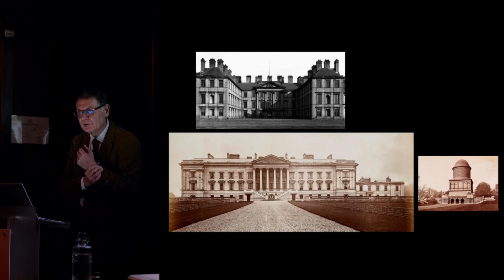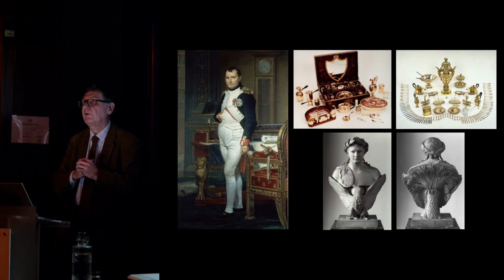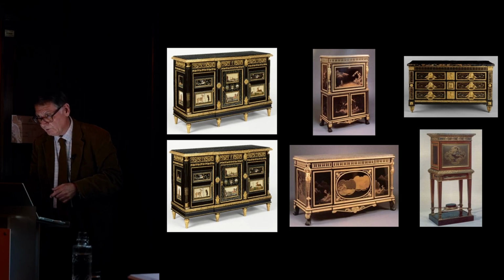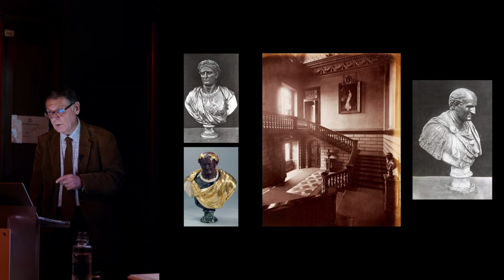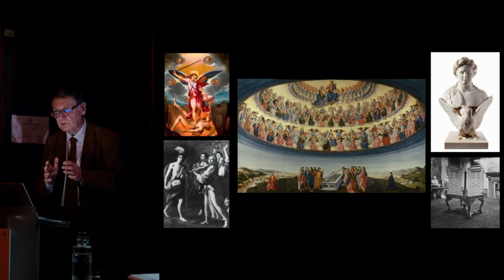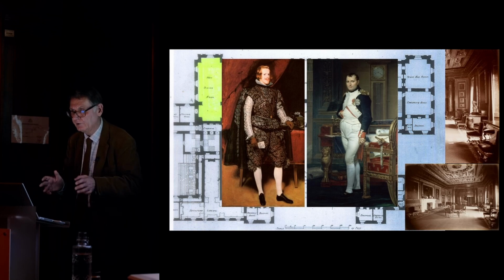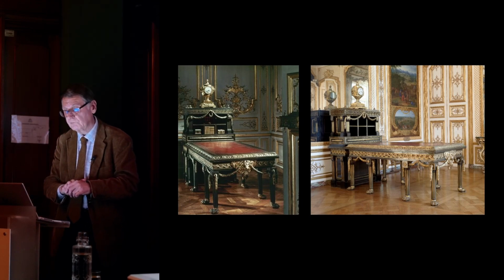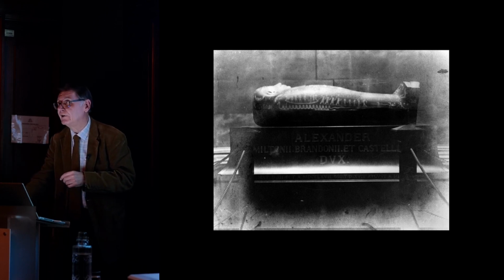Dr Godfrey Evans - Recreating Hamilton Palace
Dr Godfrey Evans visited Hamilton Town House Library during Book Week Scotland to deliver a fascinating presentation about the contents of the newly enlarged palace from 1800 until the famous Hamilton Palace sale in 1882.